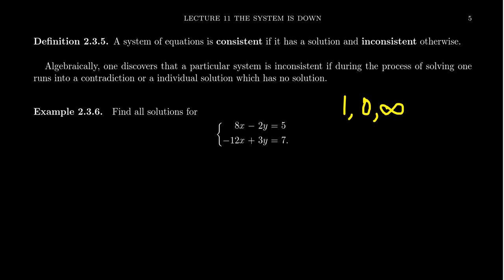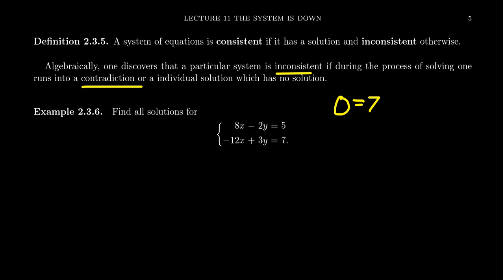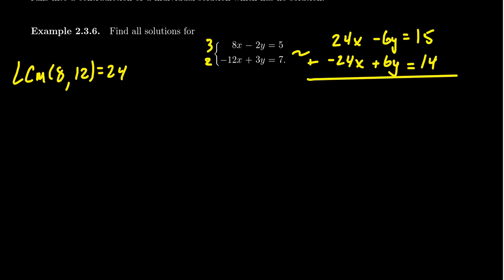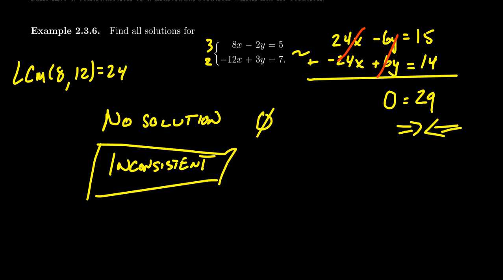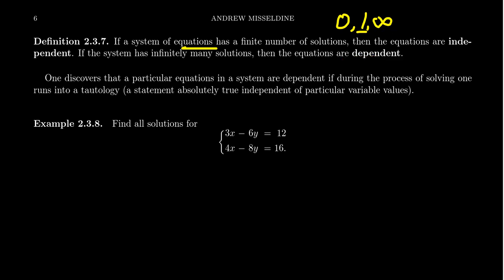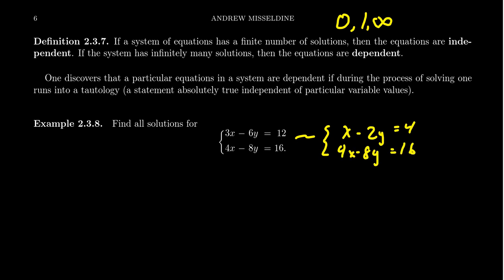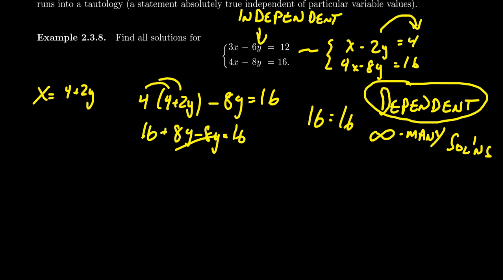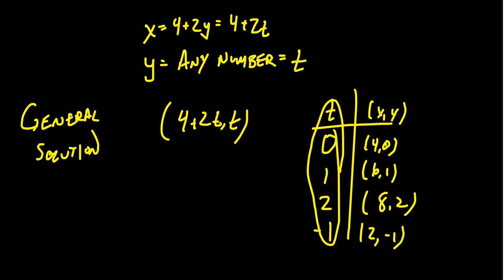Inconsistent and Dependent Linear Systems (College Algebra)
In this video, we show how to detect when a 2 x 2 linear system is inconsistent or dependent. In the dependent case, we show how to express the general solution of the system.

This is lecture 11 (part 4/4) of the lecture series offered by Dr. Andrew Misseldine for the course Math 1050 - College Algebra at Southern Utah University. A transcript of this lecture can be found at Dr. Misseldine's website or through his Google Drive